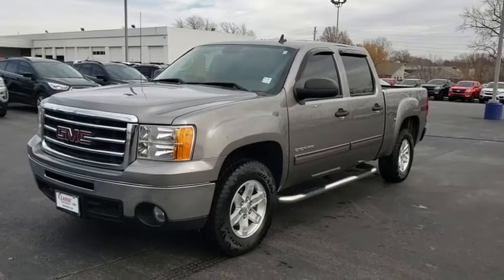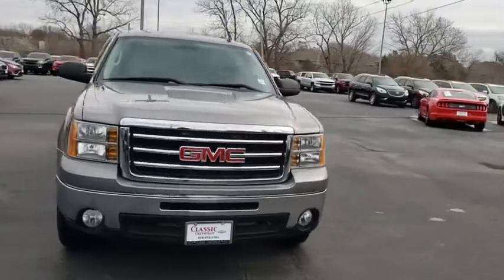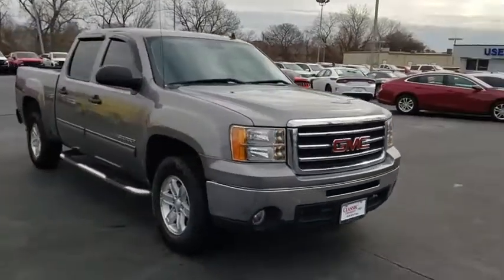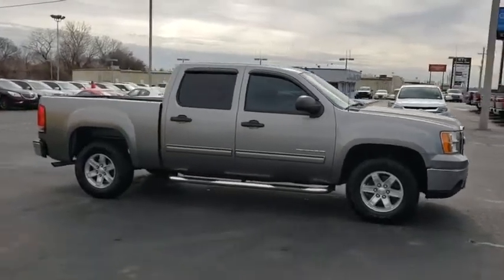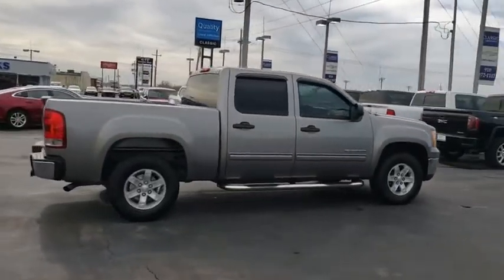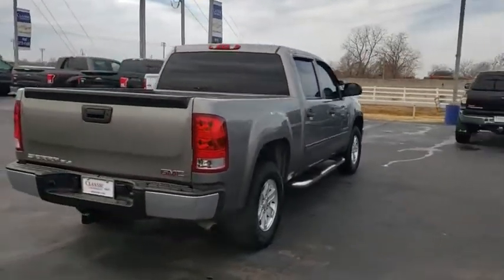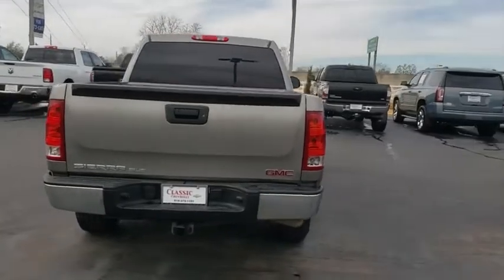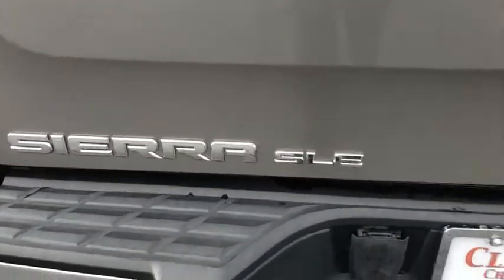2012 GMC Sierra 1500 Tulsa, Broken Arrow, Bixby, Sand Springs, Owasso, OK U747820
Used 2012 GMC Sierra 1500 available at Classic Chevrolet in Tulsa, Oklahoma. Servicing the Broken Arrow, Bixby, Sand Springs, and Owasso, OK area.
2012 GMC Sierra 1500 Xtra Fuel Economy - Stock#: U747820 - VIN#: 3GTP1VE7XCG228019

Classic Chevrolet
8501 Owasso Expwy

SLE PREFERRED PACKAGE  includes (UK3) steering wheel controls  (CJ2) dual-zone automatic air conditioning  (AG1) 6-way power driver seat adjuster  (UPF) Bluetooth for phone  (UUI) AM/FM stereo with CD player and MP3 playback  (T96) fog lamps  (A60) locking tailgate and (PPA) EZ-Lift tailgate,AUDIO SYSTEM  AM/FM STEREO WITH CD PLAYER AND MP3 PLAYBACK  USB port  auxiliary input jack  seek-and-scan  digital clock  auto-tone control  Radio Data System (RDS)  automatic volume  TheftLock and 36 cross-band presets,GVWR  6700 LBS. (3039 KG),SEAT ADJUSTER  FRONT PASSENGER 6-WAY POWER,REAR AXLE  3.08 RATIO,STEERING WHEEL CONTROLS  MOUNTED AUDIO CONTROLS,SEAT ADJUSTER  DRIVER 6-WAY POWER,TAILGATE  EZ-LIFT,SUSPENSION PACKAGE  HANDLING/TRAILERING  HEAVY-DUTY  includes 46 mm piston monotube shocks and 36mm front stabilizer bar (STD),ENGINE  VORTEC 5.3L VARIABLE VALVE TIMING V8 SFI FLEXFUEL WITH ACTIVE FUEL MANAGEMENT  (STD),AIR CONDITIONING  DUAL-ZONE AUTOMATIC CLIMATE CONTROL  with individual climate settings for driver and right-front passenger,3SF PREFERRED EQUIPMENT GROUP  Includes Standard Equipment,LICENSE PLATE BRACKET  FRONT,TIRES  P245/70R17 ALL-SEASON  BLACKWALL  includes a blackwall spare tire (STD),LPO  ALL-WEATHER FLOOR MATS  Ebony deep ribbed rubber (Extended and Crew Cab models also include rear floor mats).,FOG LAMPS  FRONT  HALOGEN,TAILGATE  LOCKING,EBONY  PREMIUM CLOTH SEAT TRIM,CONSOLE  FLOOR  with storage compartment  2 auxiliary power outlets and dual cup holders,STEEL GRAY METALLIC,BLUETOOTH FOR PHONE  personal cell phone connectivity to vehicle audio system,SEATS  FRONT BUCKET  includes 6-way (AG1) power driver and (AG2) front passenger seat adjusters  (D07) floor console  front passenger manual recline  front passenger manual lumbar  adjustable outboard head restraints and storage pockets,WHEELS  4 - 17 X 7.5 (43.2 CM X 19.1 CM) 6-LUG POLISHED CAST ALUMIN